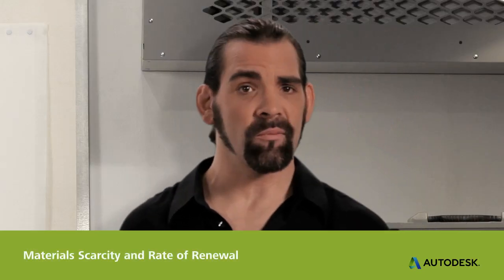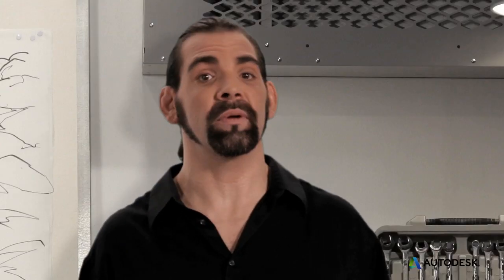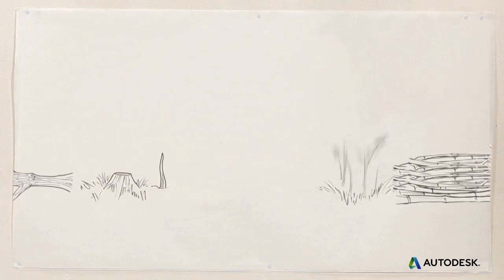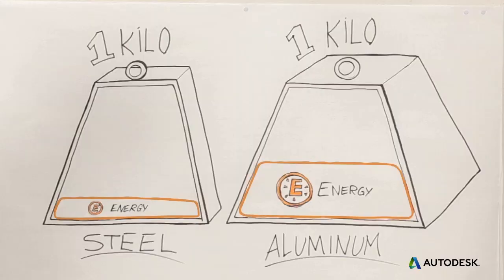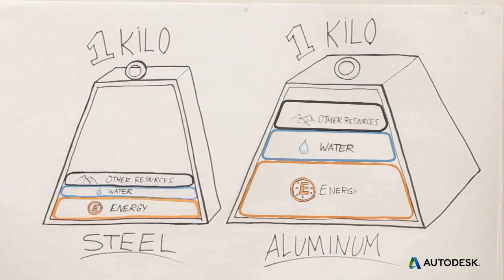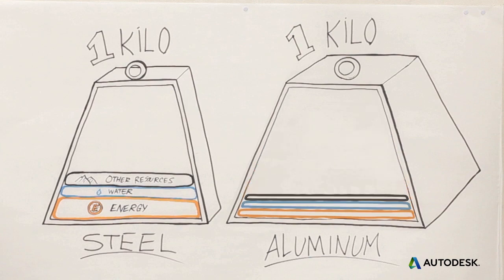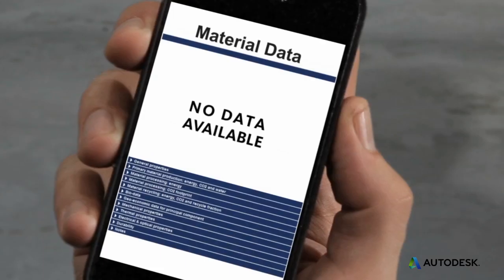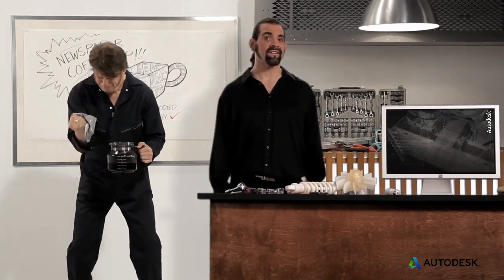Environmental Properties of Materials, How to Choose Green Materials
Environmental properties of materials are an important part of making smarter choices in selecting green building materials. When looking for sustainable materials, the first step is to understand where their ecological impacts come from. Learn about material scarcity and abundance, rapidly renewable materials, embodied energy, recycled materials, and toxicity in this video overview.